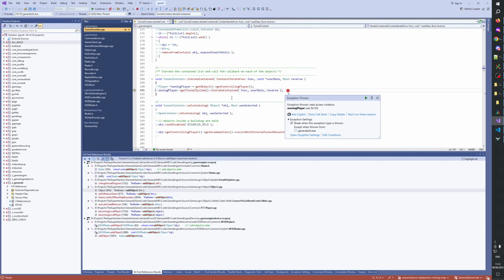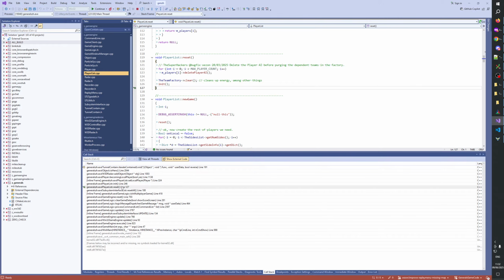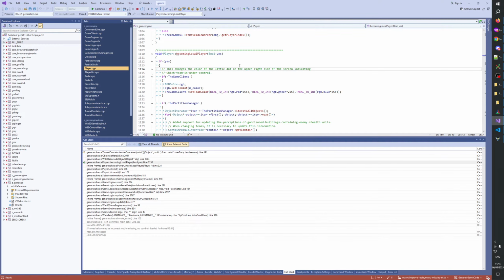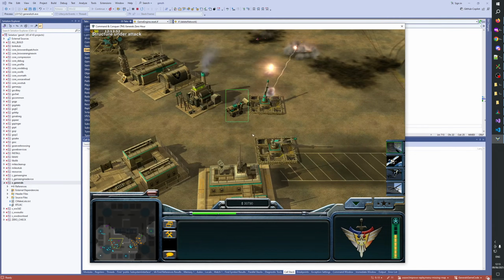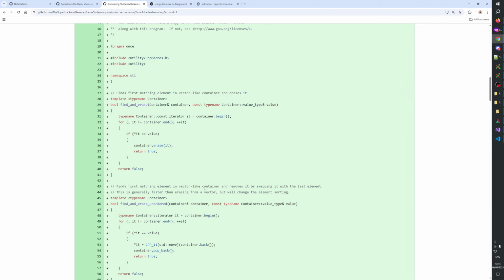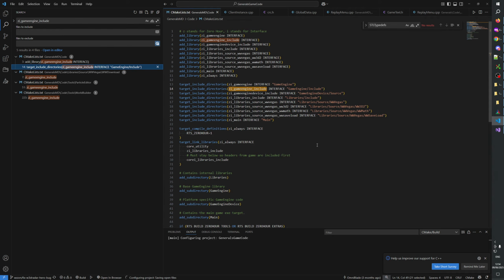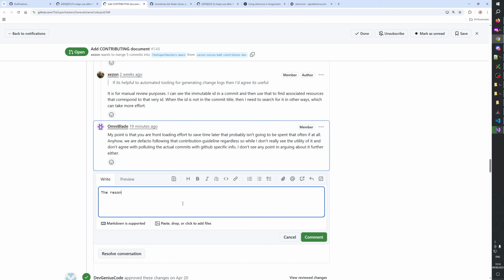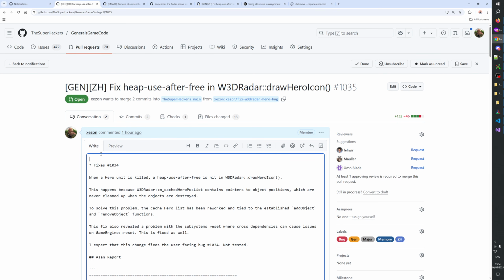Let's fix Generals Zero Hour 0696 - Fix Hero Radar bug 2